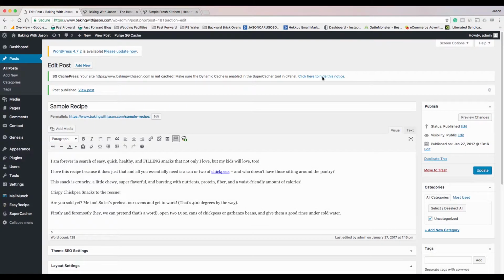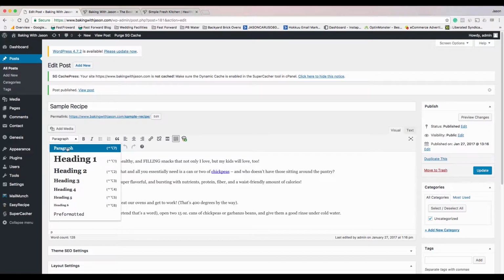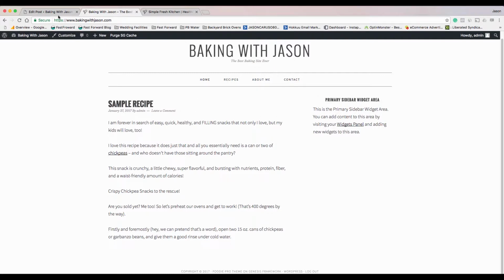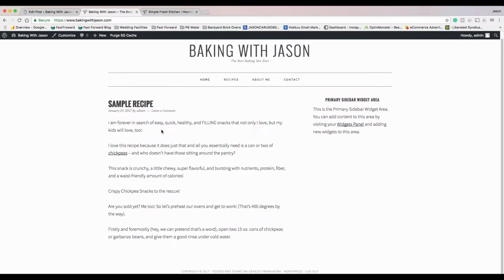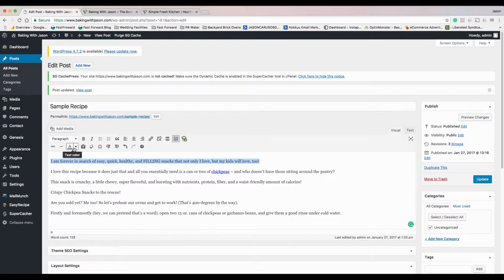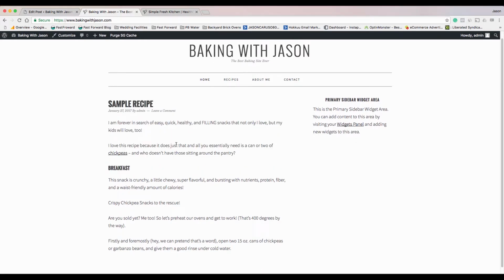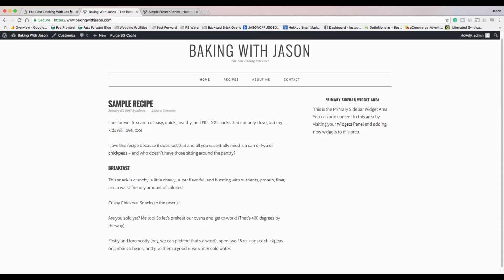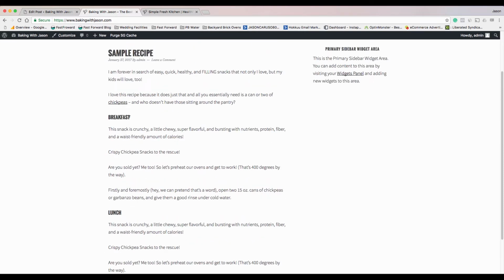Lesson 2 Video 03 Post Headings